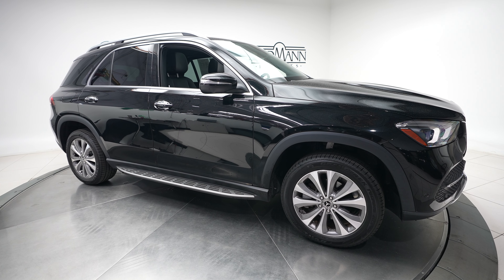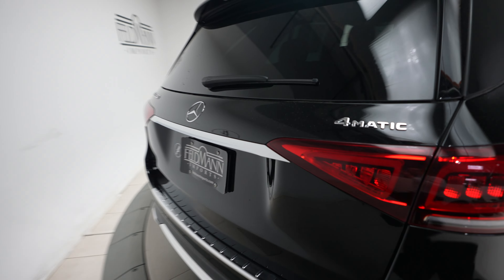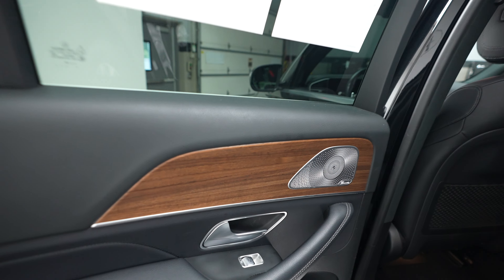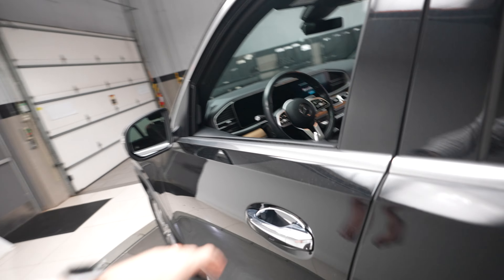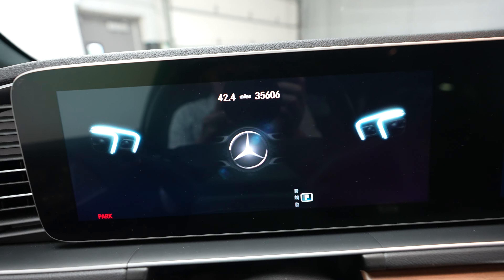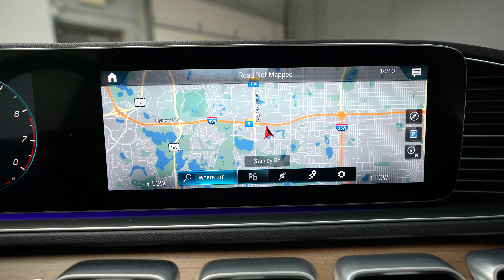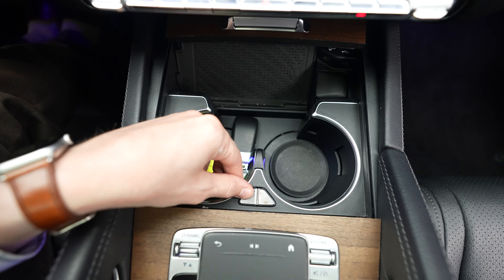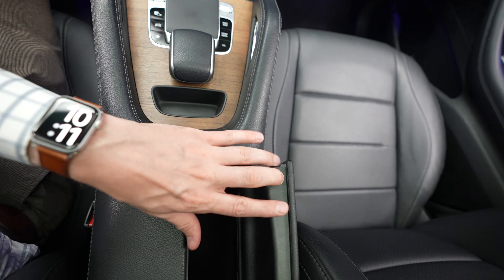2020 Mercedes-Benz GLE 350 4MATIC® - For Sale p14944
A vehicle walkaround review of the 2020 Mercedes-Benz GLE 350 4MATIC® now available for sale at Feldmann Imports in Bloomington, Minnesota. For more information including pricing and availability, please visit us